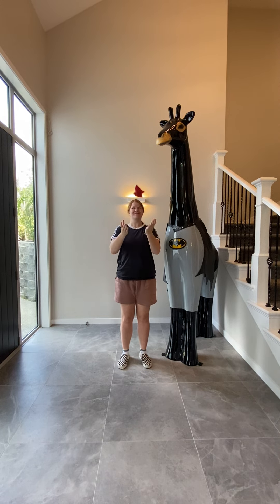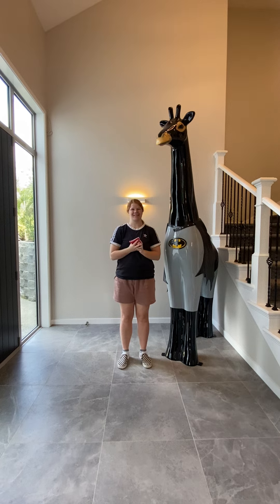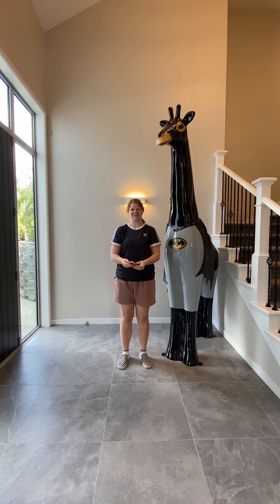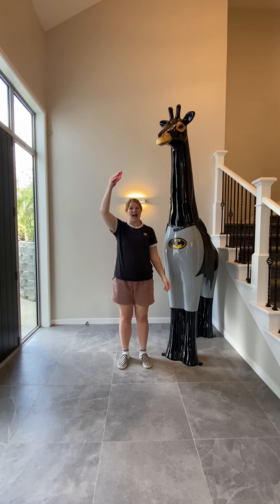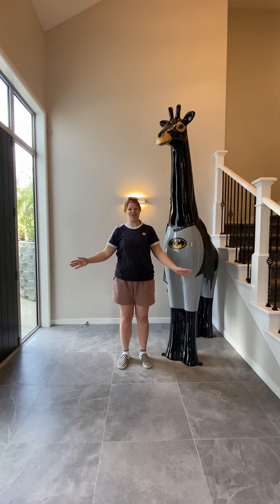Move & Groove Catch Your Beanbag